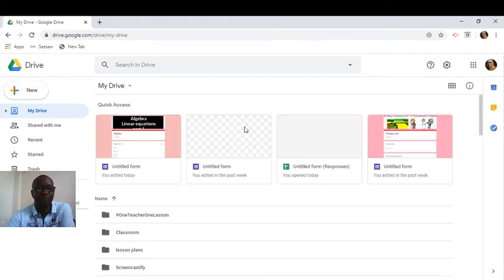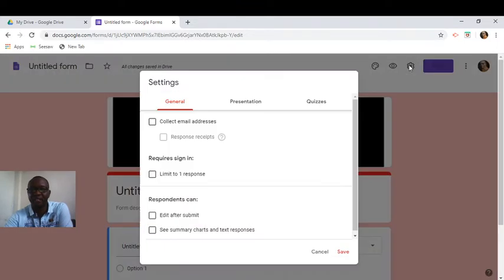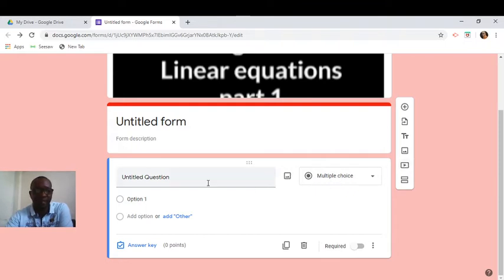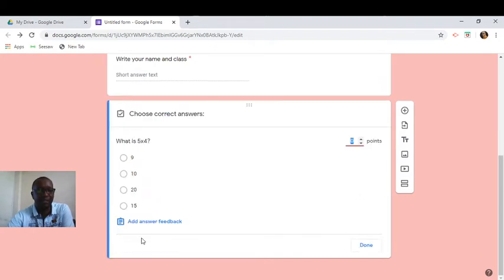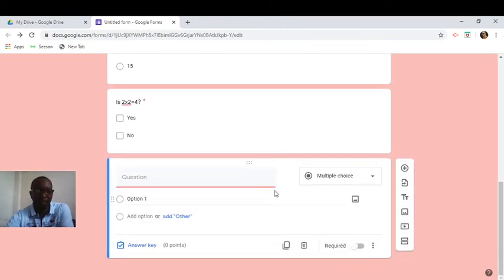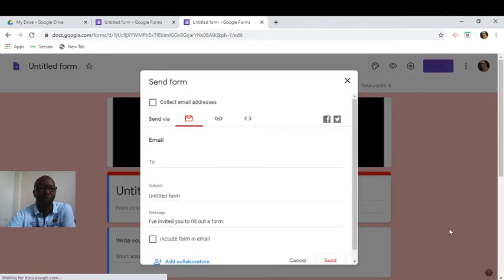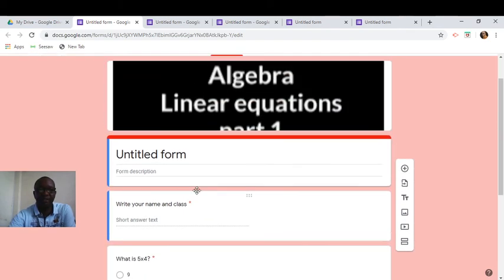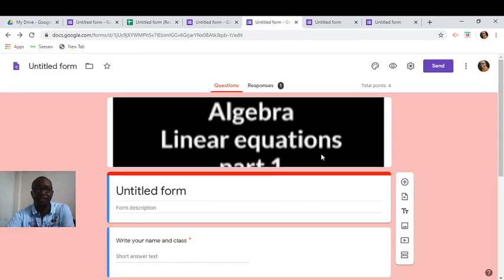How to convert google forms into a quiz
Karanja kim
MIE Expert